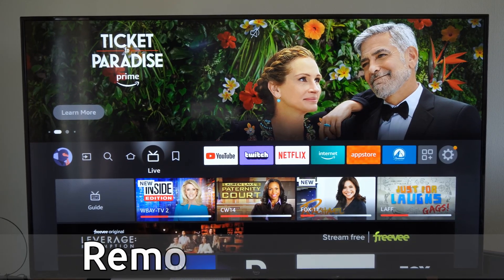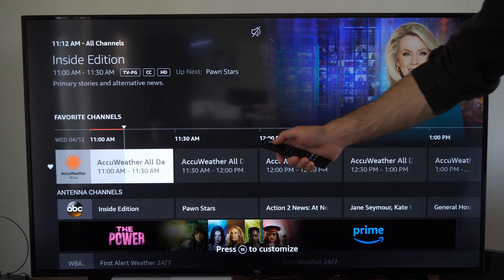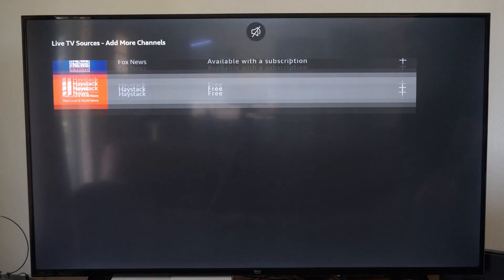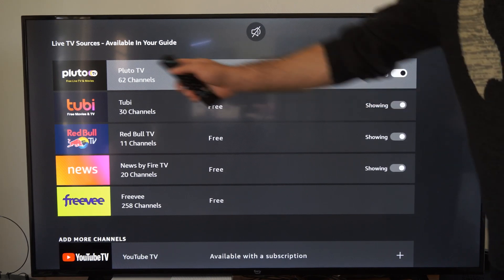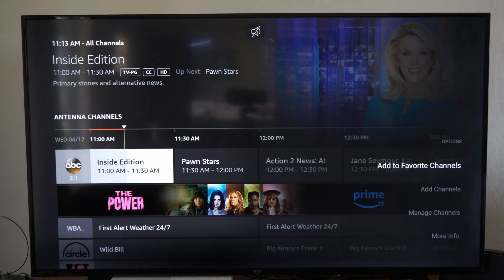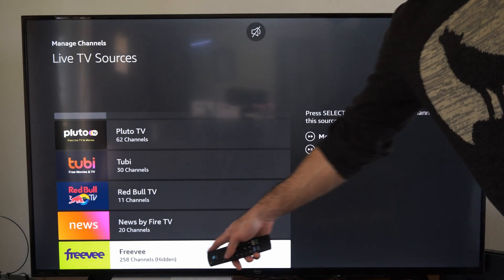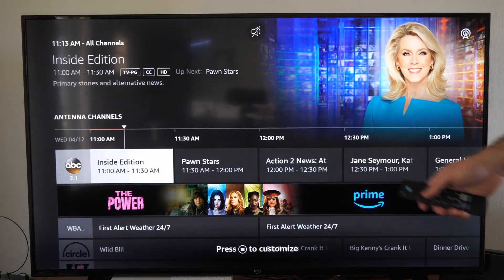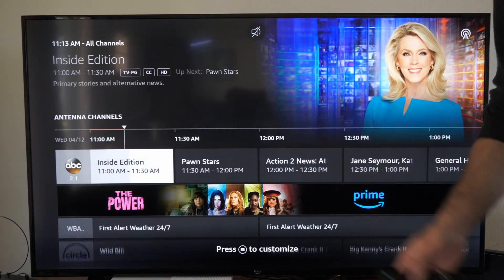How to Remove Channels from LIVE TV Guide on Amazon Fire TV (Easy Tutorial)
Do you want to know how to remove channels from the LIVE TV guide from the AMAZON FIRE TV! To do this go to the tv guide and then go to customize and then manage channels and hide the source or select it and you can remove channels!